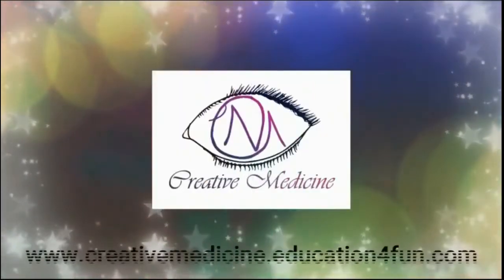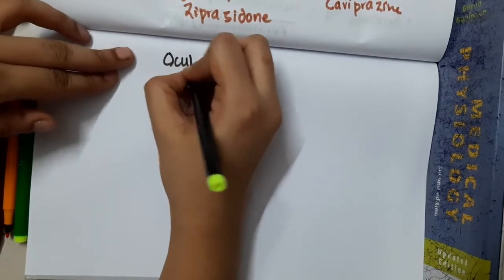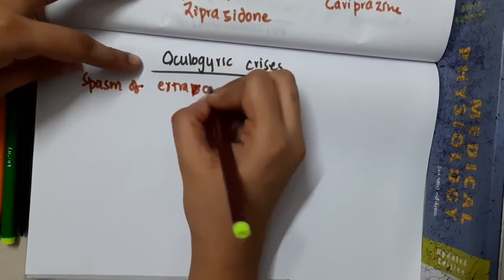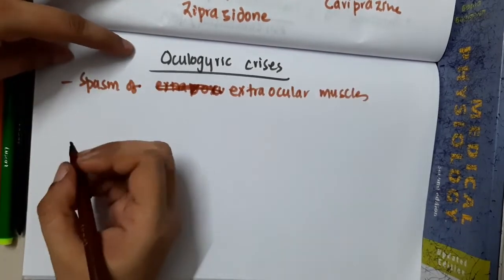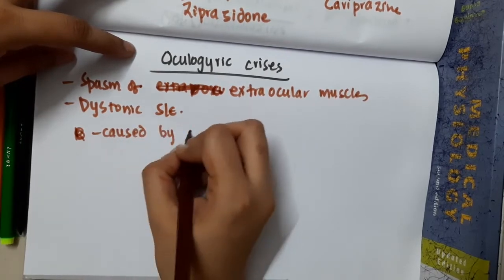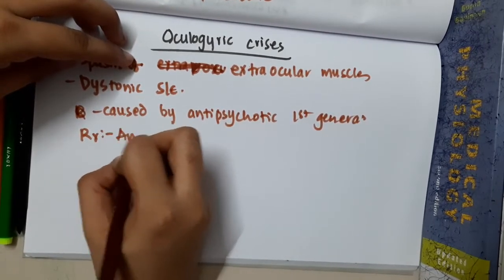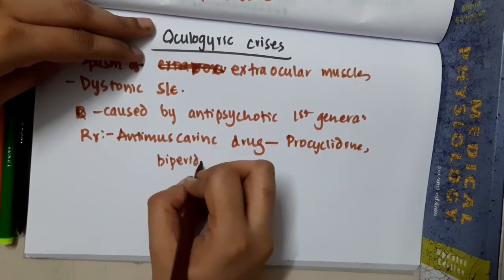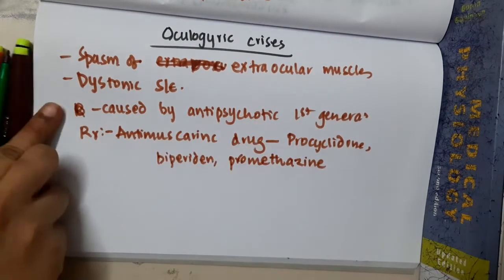21 5 oculogyric crises mp4 || PHARMACOLOGY